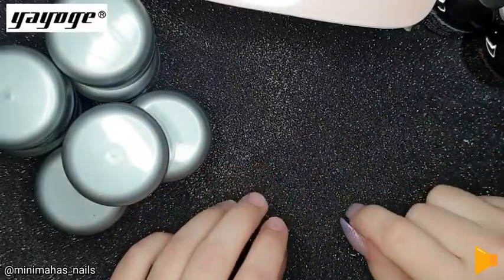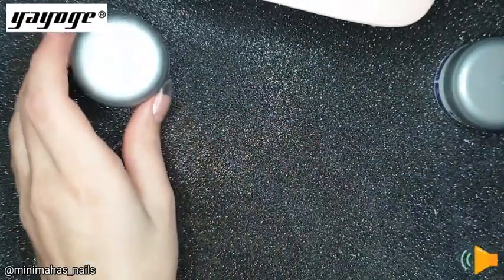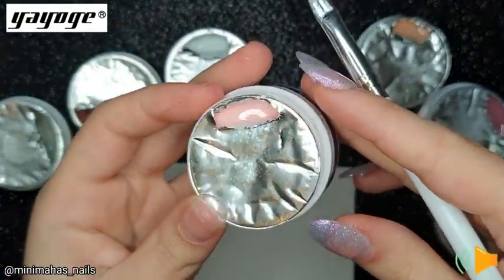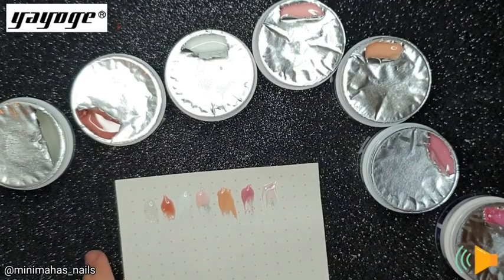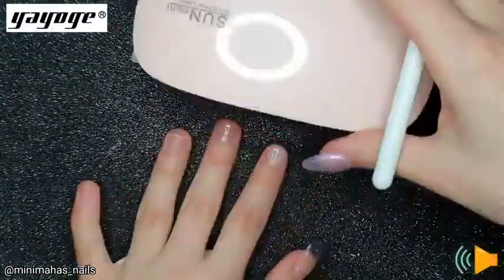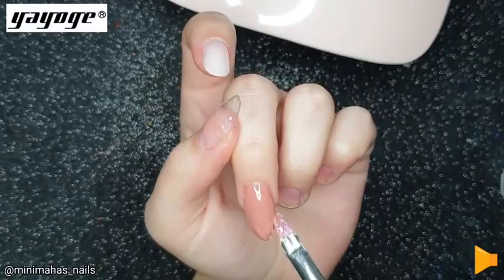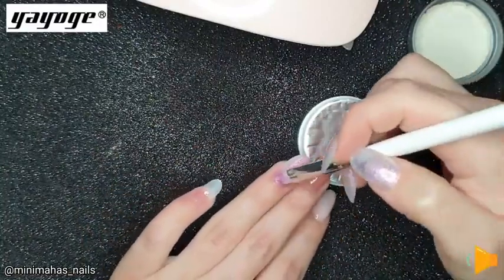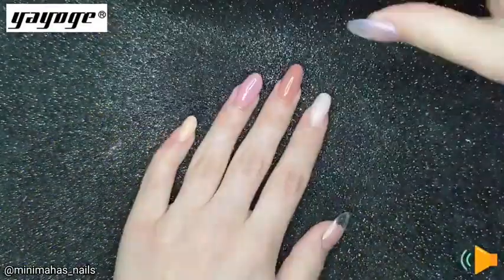How To Use Builder Gel In A Correct Way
@minimahas_nails_ Thanks for sharing video.